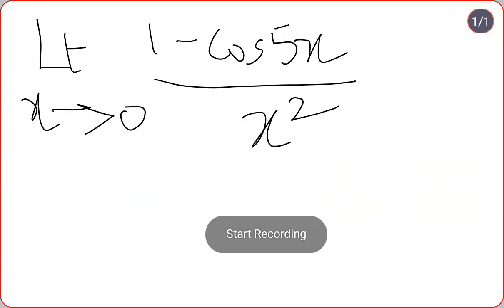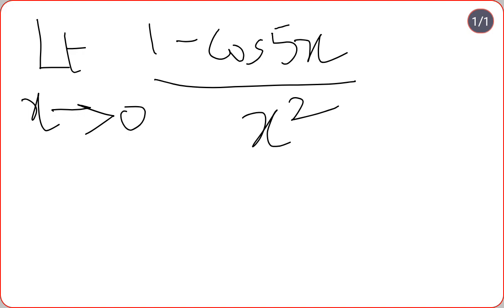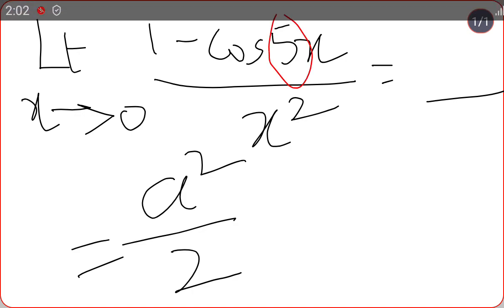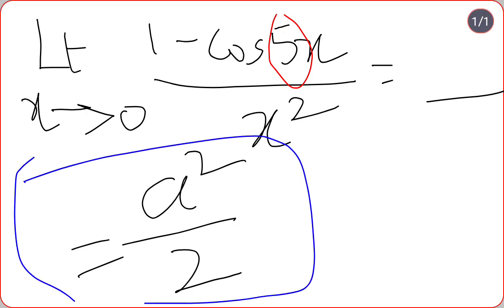Limits Shortcut Trick 2